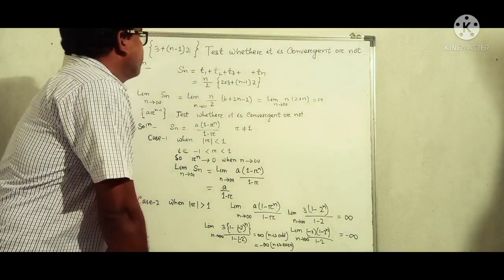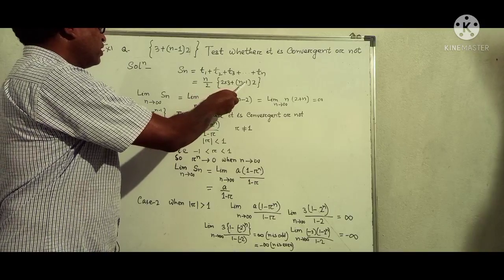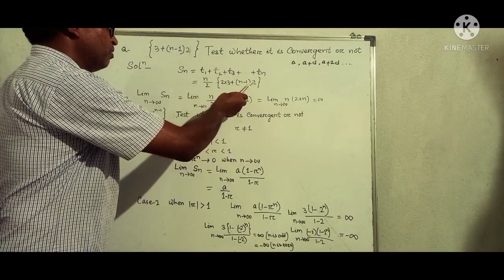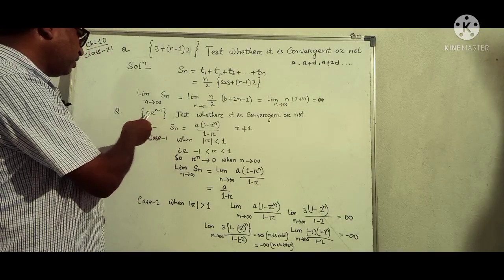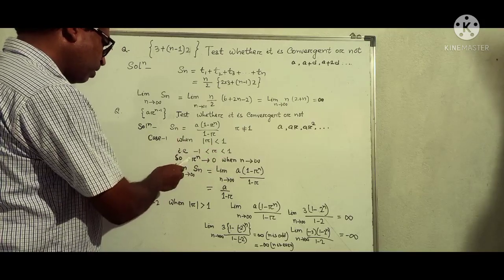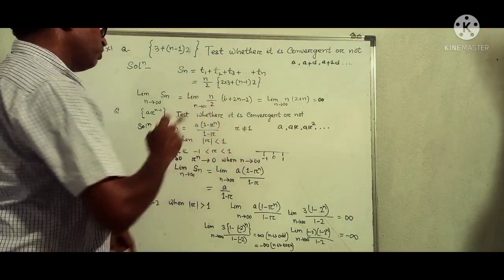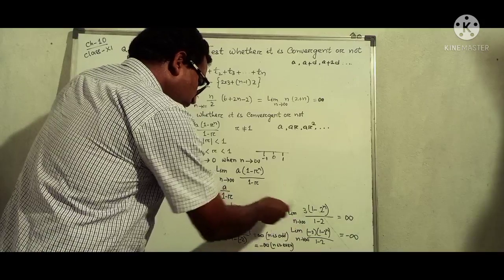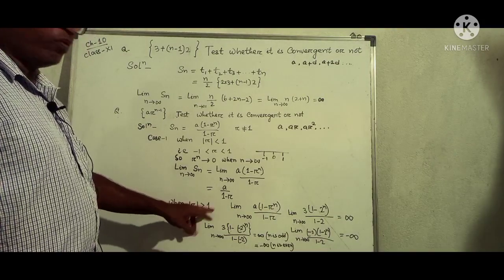Test whether a Series is Convergent or not?Useful for class XI and other classes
Test whether it is Convergent sequence or not?Explaned clearly with example //Useful for class XI students and for other students